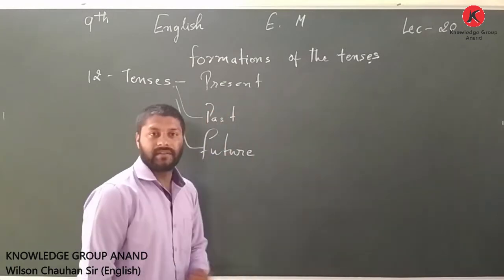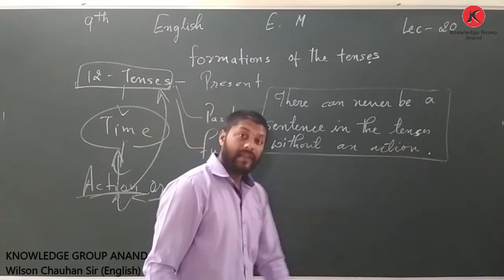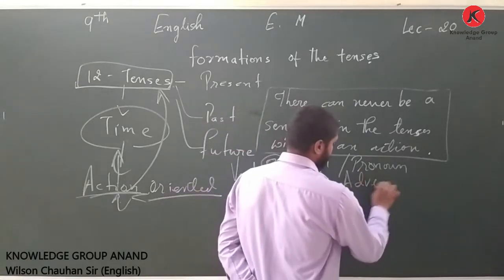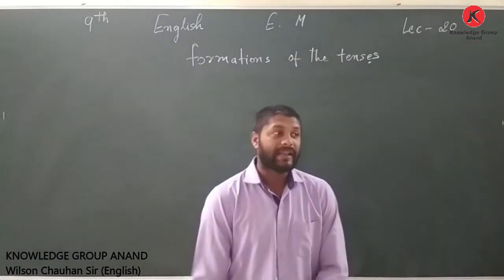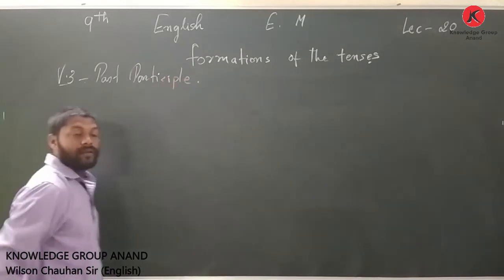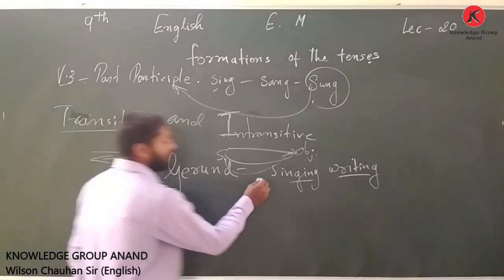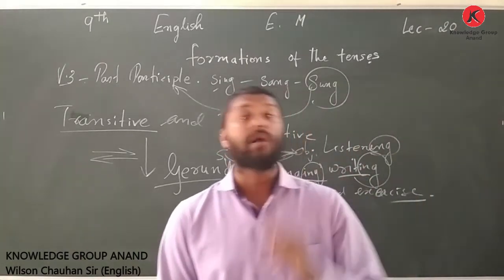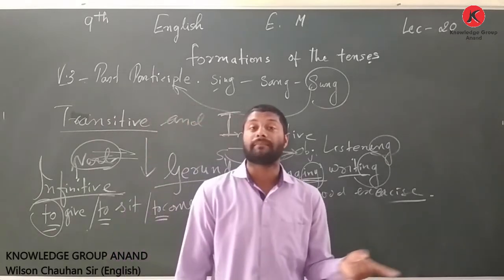Class 9 Eng Med - English - Tenses - Formation of The Tenses